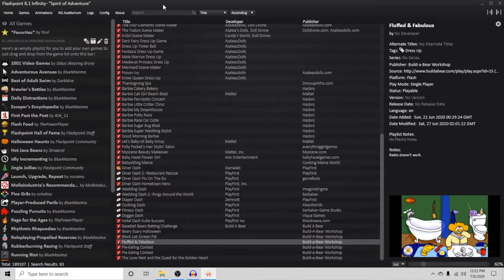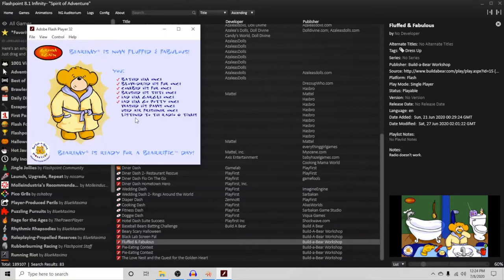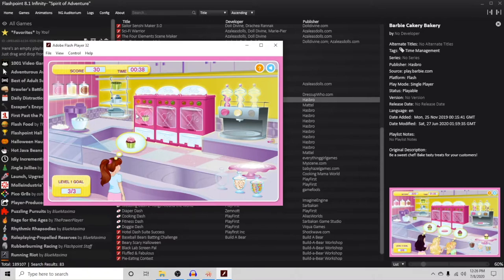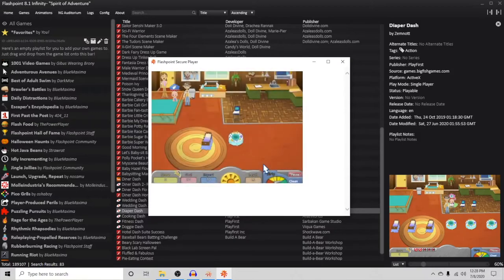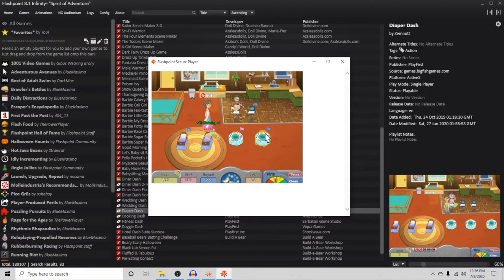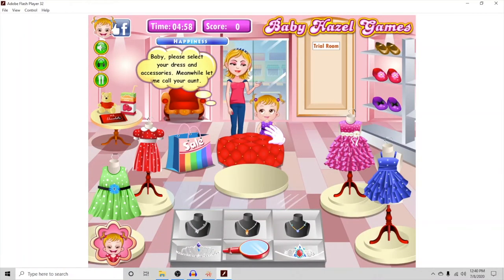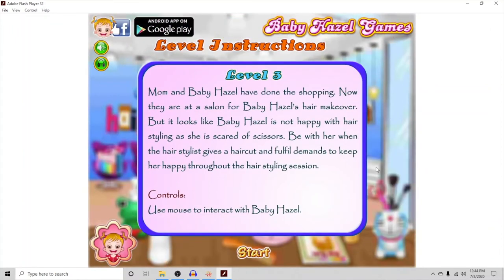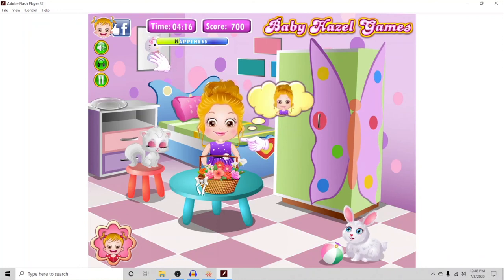The Return of Baby Hazel - Flash Games #3 - Games with Beth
Will Beth defeat her latest adversary?